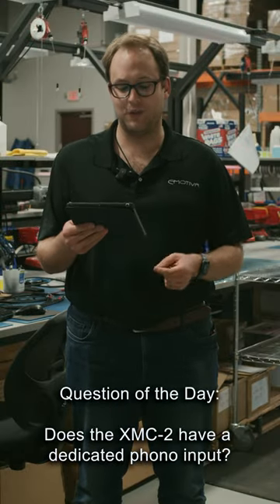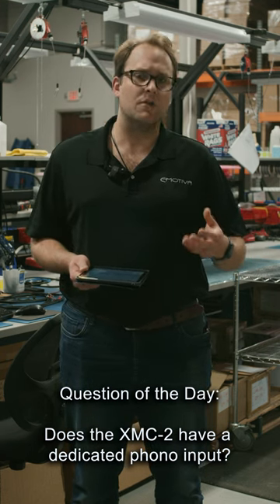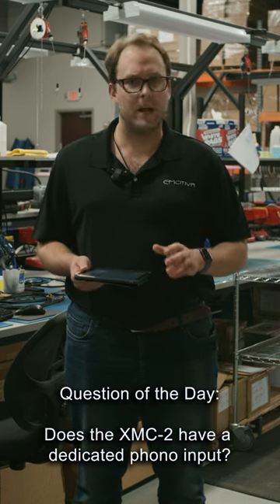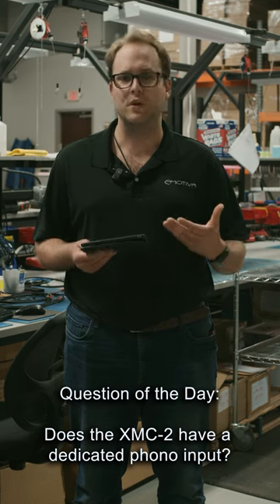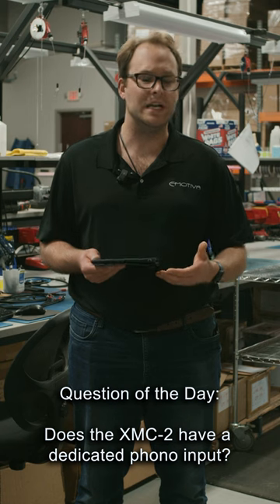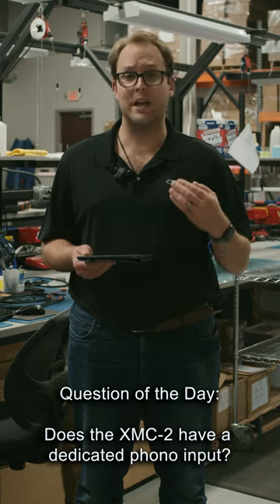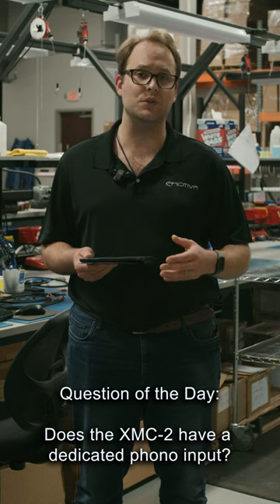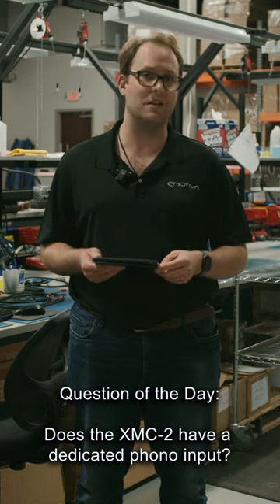Does the XMC-2 have a dedicated phono input?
Welcome to the first edition of Emotiva's new series, where we will answer YOUR questions! Today's is Does the XMC-2 have a dedicated phono input?

Want Jake to answer yours? Leave it in the comments below!